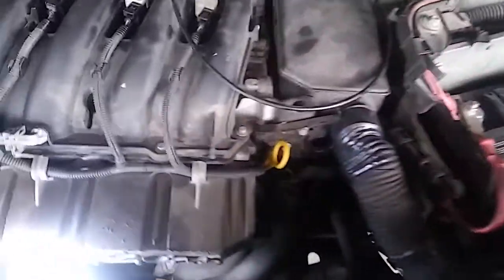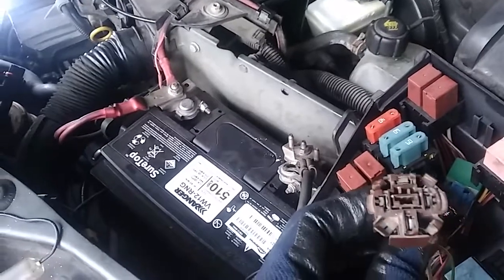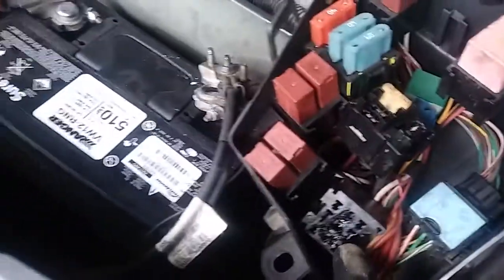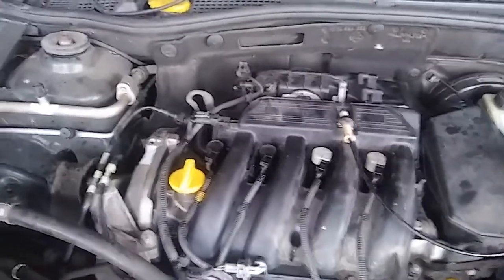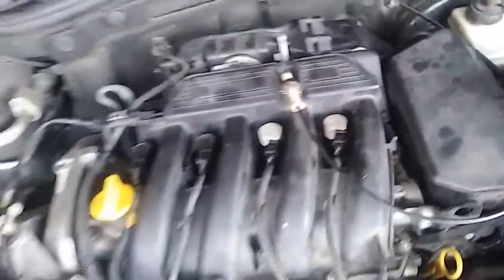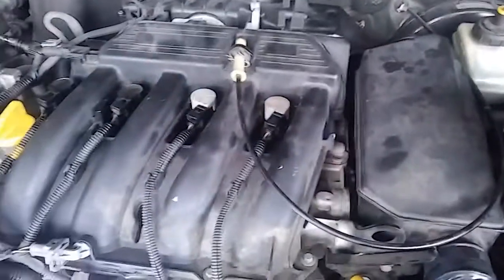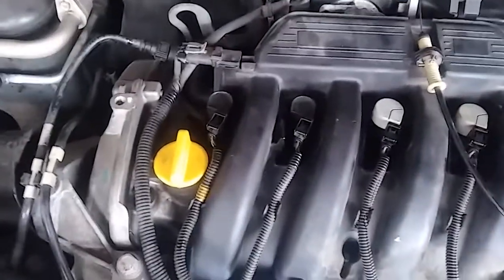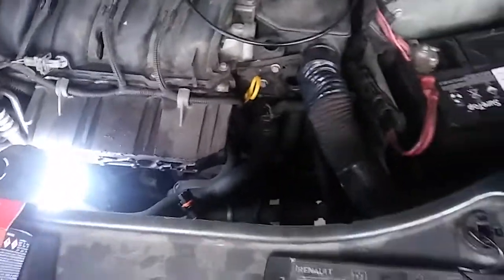2015 Renault Duster over heats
Engine Coolant fan repair, Thermostat housing replacement and high speed fan relay socket replacement.